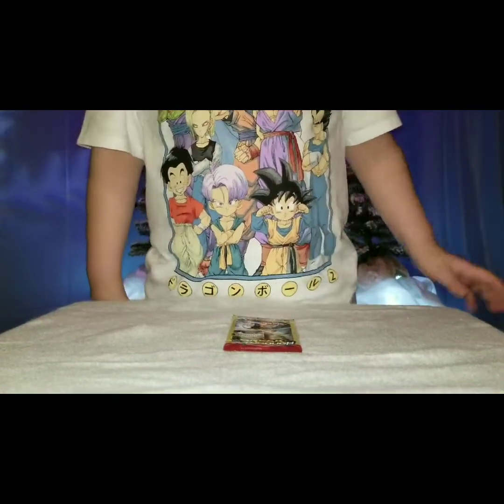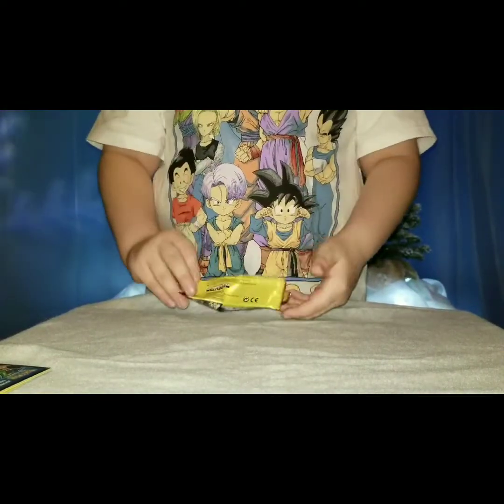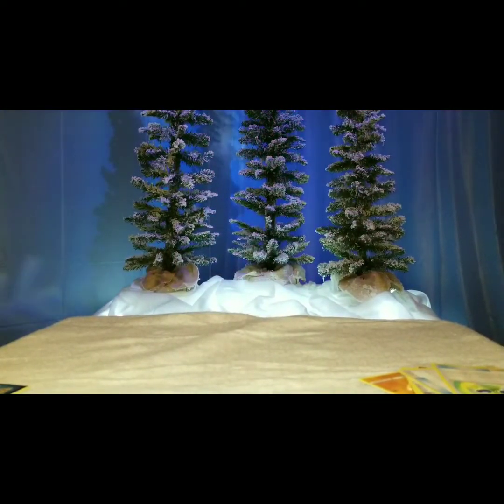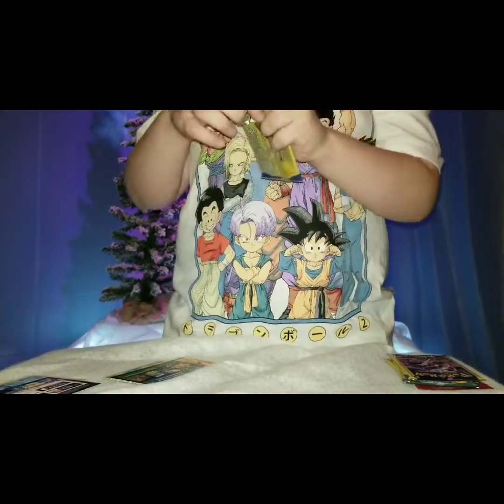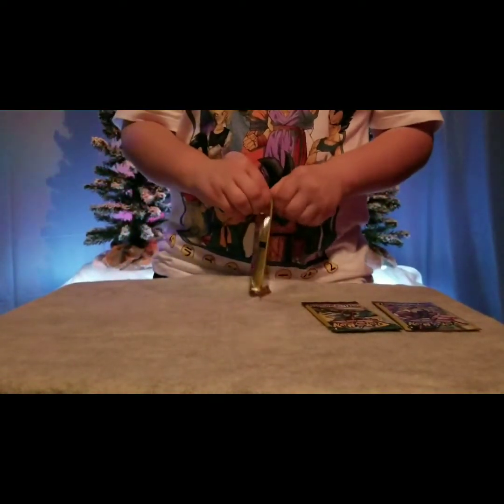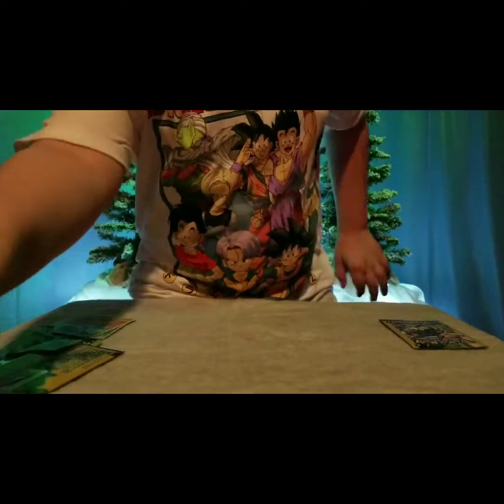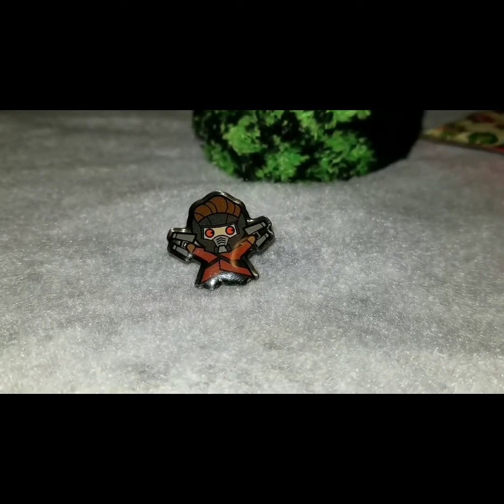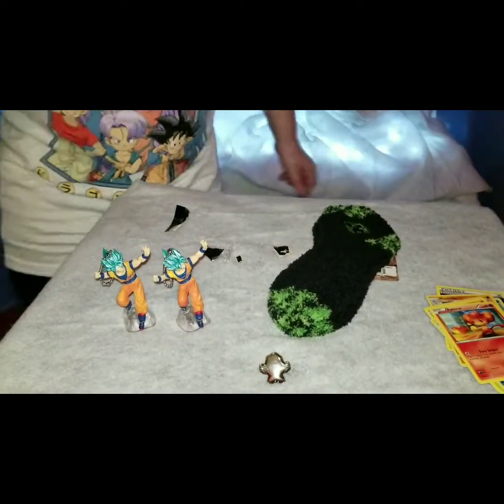MEGA Mystery Unpacking!! Pokemon Cards DBZ Ball Harry Potter Keychain Marvel Pin Minecraft Christmas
Opening mystery Christmas gifts!!
Pokemon cards, dragon ball z balls, harry potter keychain, marvel lapel pin, and a random present I missed on Christmas!!!
Happy gaming!